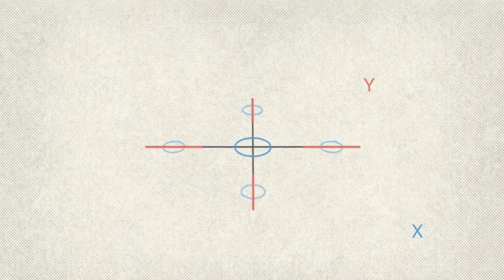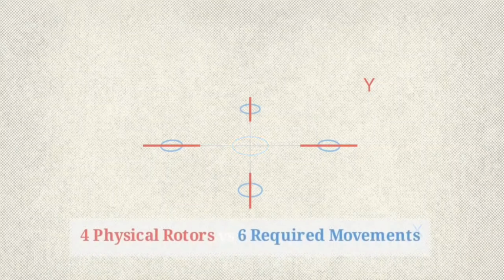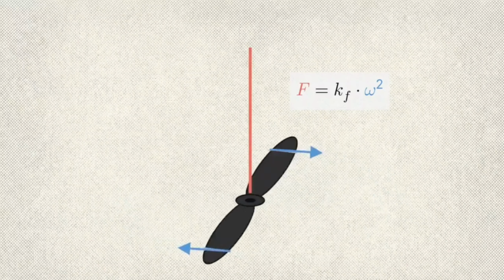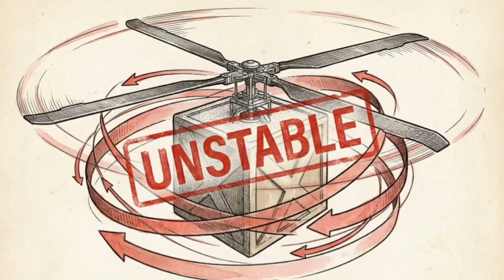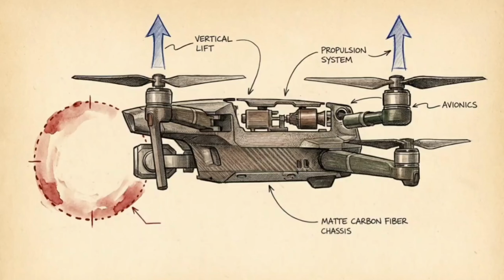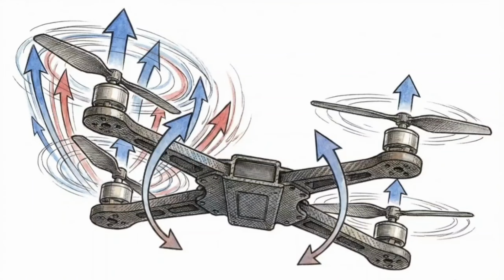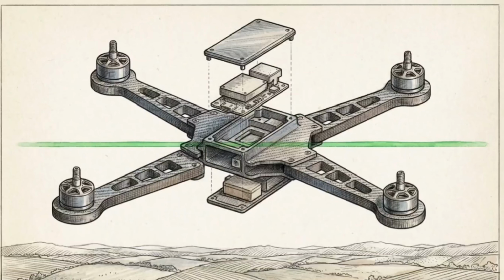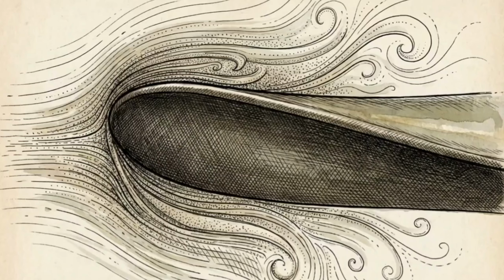The Physics of Flight: How Drones Defy Gravity 🛸✨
Drones, specifically quadcopters, use a combination of aerodynamics and precise electronic control to achieve flight. Here is the breakdown of how they stay in the air:

Thrust and Lift: Each of the four propellers acts like a spinning wing. As they rotate, they push air downward (Newton’s Third Law), creating an upward force called thrust. When thrust exceeds the drone's weight (gravity), it climbs.

Torque Control: To prevent the drone from spinning in circles, two propellers spin clockwise (CW) while the other two spin counter-clockwise (CCW). This balances the rotational torque.

Maneuvering (Pitch, Roll, and Yaw):
Pitch/Roll: By speeding up propellers on one side and slowing them down on the other, the drone tilts, directing some thrust horizontally to move forward, backward, or sideways.
Yaw: By increasing the speed of the two propellers spinning in the same direction, the drone rotates (yaws) left or right.
The Flight Controller: This is the "brain." It processes data from sensors like gyroscopes and accelerometers hundreds of times per second to make micro-adjustments to motor speeds, keeping the drone stable even in wind.